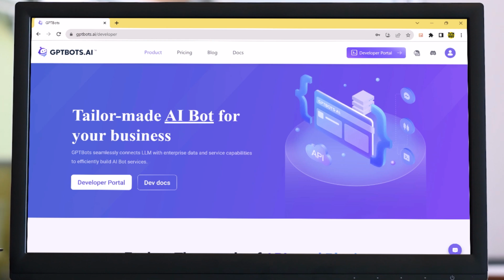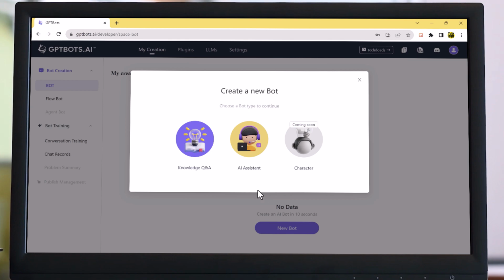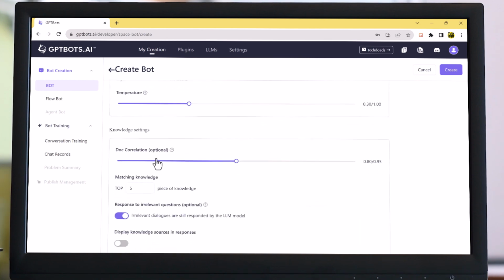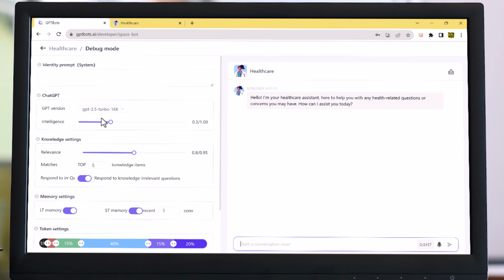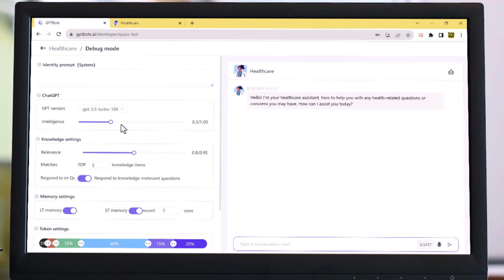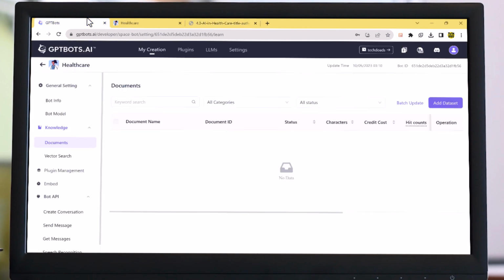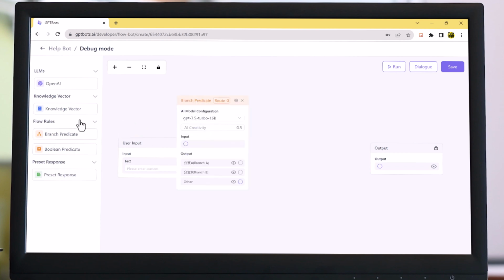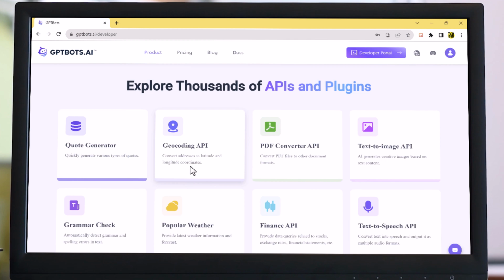How to Create Your Own AI Chatbot for your Business without Coding (Free)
Want a 24/7 customer support hero but on a budget? Build your own AI chatbot for FREE! This video reveals tools & tricks to get your bot up and running, boosting sales & saving you time.

Features of GPT
1. Open Bots Market: GPTBots.ai provides access to a diverse marketplace of Al bots. You can explore existing bots, publish your own, and even earn profits from them.
2. Knowledge Base Importing: Upload your knowledge base in various formats like PDF, PPT, or from websites. Your Al bot will deliver expert responses based on this knowledge
3. Top Open-Source LLMs: Activate leading LLMs like GPT-3, GPT-J, or GPT-Neo with a single click
4. Thousands of APIs and Plugins: Enhance your Al bot's functionality with numerous APls and plugins, tailoring it to your specific requirements.
5. No Coding Required: You can build, train, and deploy your Al bot effortlessly, even if you're not a coding expert.